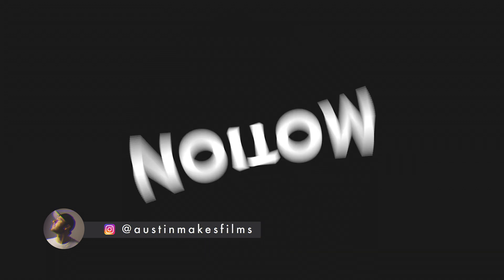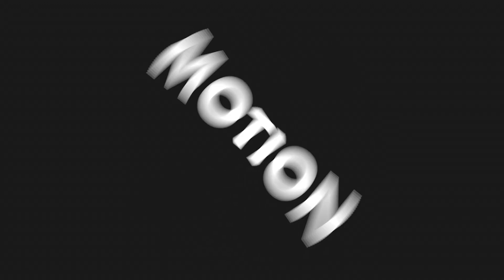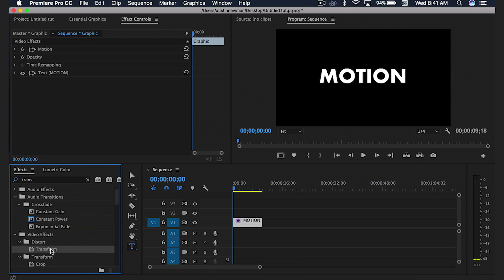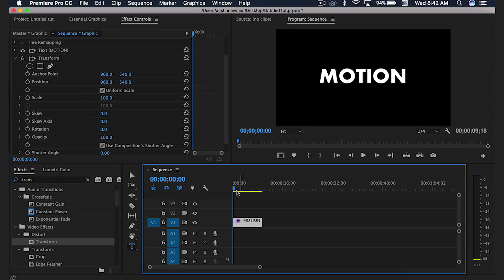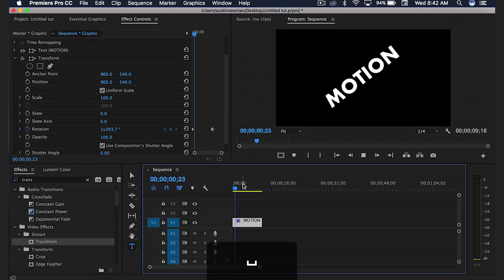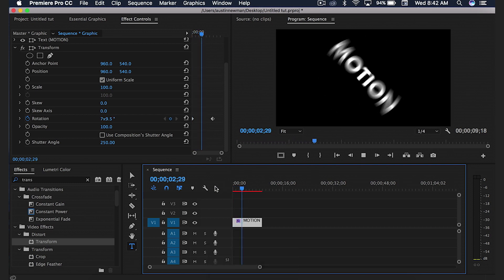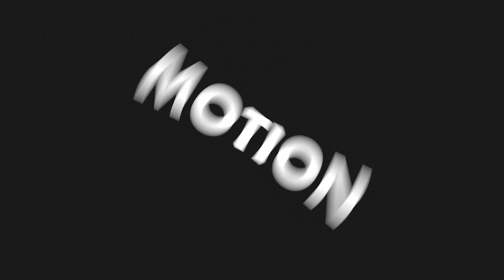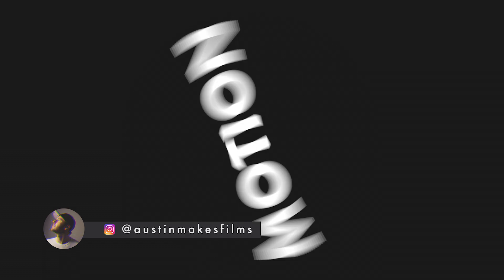How To Add Motion Blur (without plugins) in Premiere Pro CC 2017 | Easy Tutorial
In this tutorial, we learn how to add motion blur quickly using transform inside Adobe Premiere Pro CC 2017. No plugins needed!

Sony a6300

Picture Profile:
Cine4